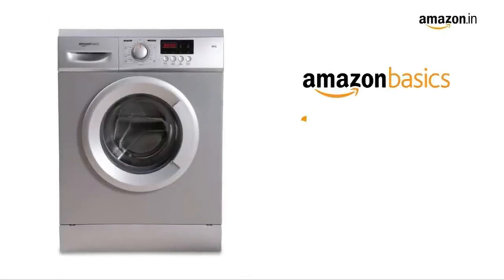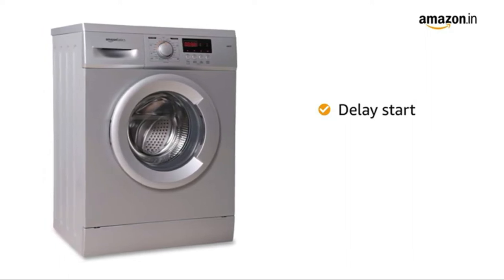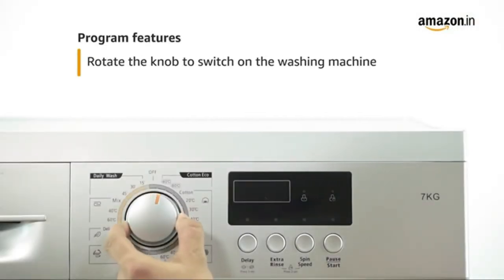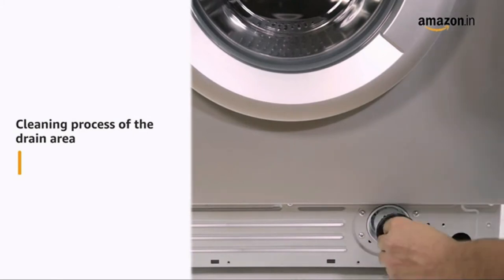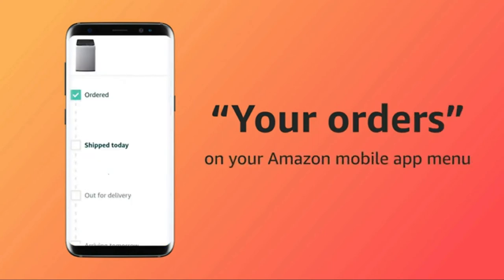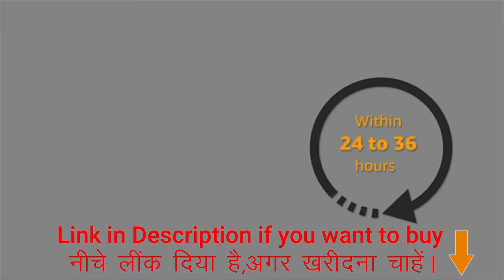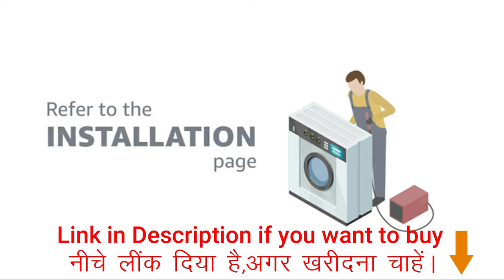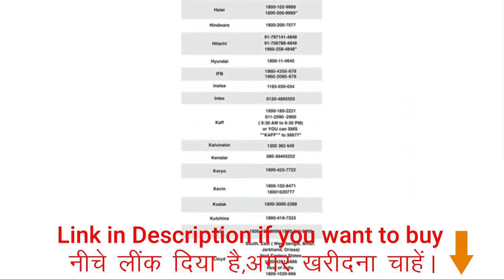AmazonBasics 6 kg Fully Automatic Front Load Washing Machine Inbuilt Heater Self cleaning technology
Fully-automatic front load washing machine for best wash quality along with Energy & Water saving.It has self cleaning technology,'Drum Clean' strong flow of hot water to flush gaps between inner & outer drums thus cleaning every corner of the washer
Capacity: 6 kg, suitable for daily washing requirements for families with 2-3 members.
Warranty: 1 year on product, 3 years on motor; For claiming warranty, A) Go to 'Your orders' section, B) select the product, C) Click on Get product support and D) schedule an appointment. No need to call anyone and wait in a queue. Hassle free process. Paperless Experience with complete visibility on every step of your warranty claim.
1300 RPM: Higher the spin speed, faster the drying time
LED display panel informs and alerts of the progress of the wash cycle and is easy to read even in low light
23 wash programs let you wash everything – from baby clothes, to satins and silks and even heavily soiled bedsheets
Special features: Drum clean function, Extra rinse function, Up to 24 hours delay start, In-built heater, Rat mesh protection, Mute washing, Pre-wash function
Error code – E10 means -Water supply is slow or insufficient. This error will be displayed when the unit senses that the water supply is insufficient and is taking too long to fill the tub with water. Check to make sure the water supply line is not crimped or twisted in a way that prevents or inhibits water flow. Restart the machine post correcting for any issues with the water supply line.
For safe delivery, screws are attached to the drum on the back side of the machine. During installation, please ask the technician to remove these screws else it will result in too much vibration & noise. Please do not attempt this on your own.

Equipped with 23 wash programs, including spin speed selection and mute washing, AmazonBasics Fully Automatic Front Load Washing machine is a cost effective solution to everyday washing. Be it daily wear cottons or delicate fabrics like satins and silks, this washing machine lets you customize your wash to deliver efficient cleaning with no damage. The sturdy stainless steel drum with diamond technology handles high spin cycles for quicker and faster drying of all types of clothes. The wide voltage frequency ensures that your machine works seamlessly even during voltage fluctuations. This machine from AmazonBasics functions even when the water pressure is low. Do more everyday with the Fully Automatic Washing Machine from AmazonBasics